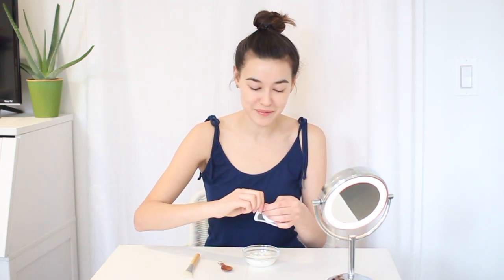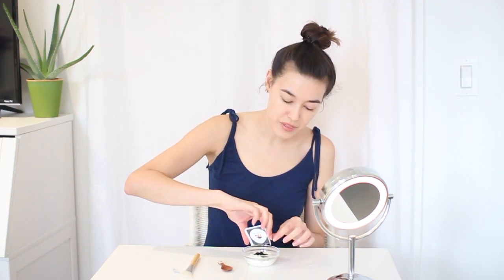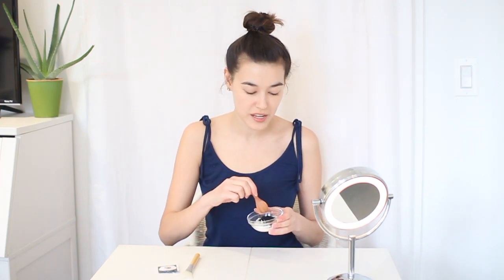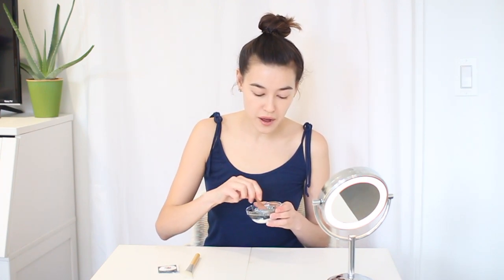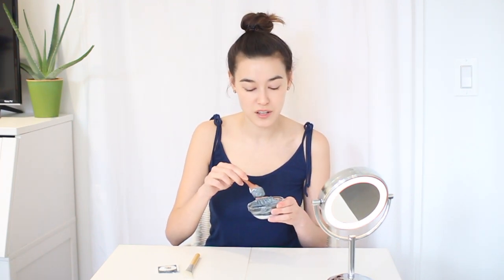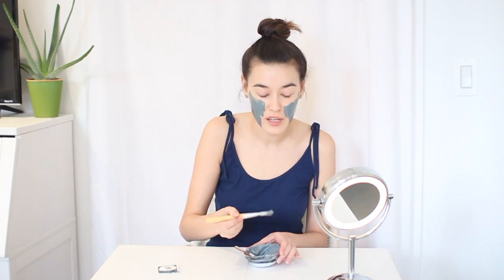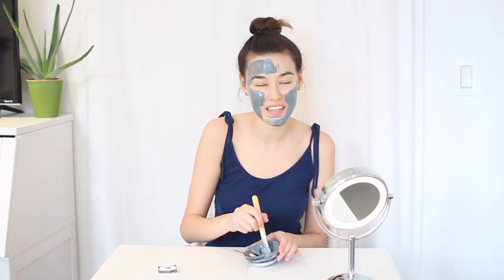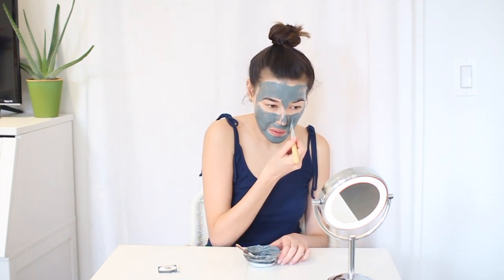Activated Charcoal Mask DIY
How to use our activated charcoal smoother booster.